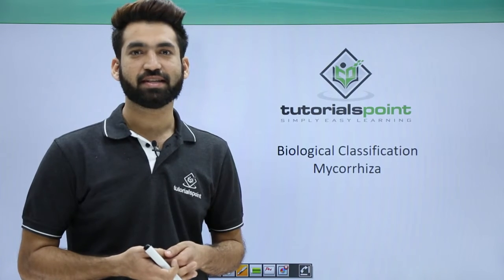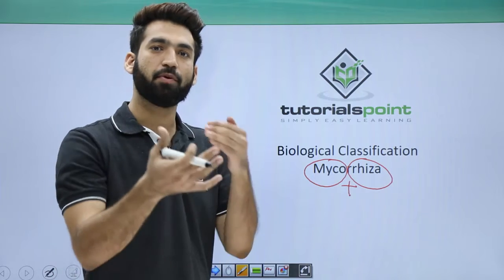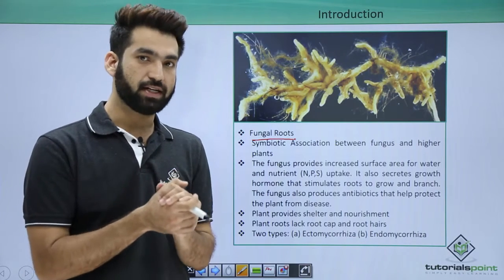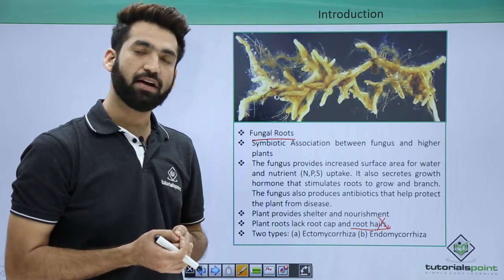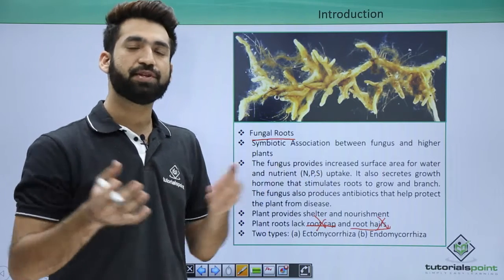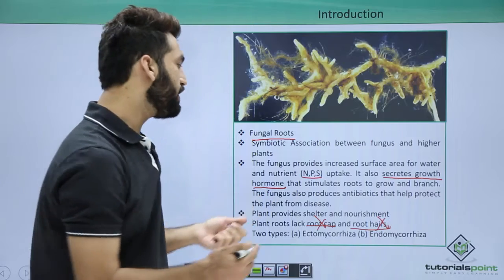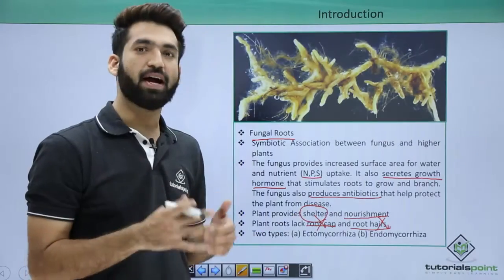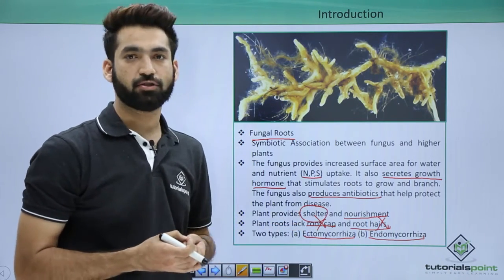Class 11th – Mycorriza | Biological Classification | Tutorials Point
Biological Classification - Mycorriza